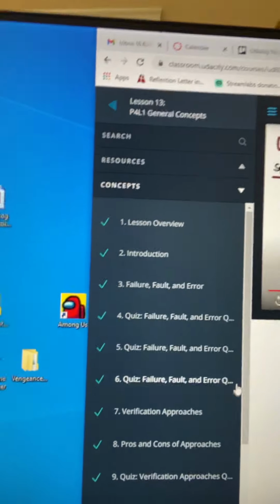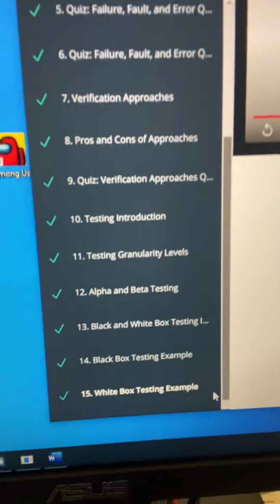Cs 470 general concepts lecture